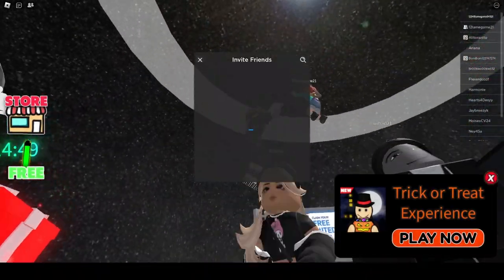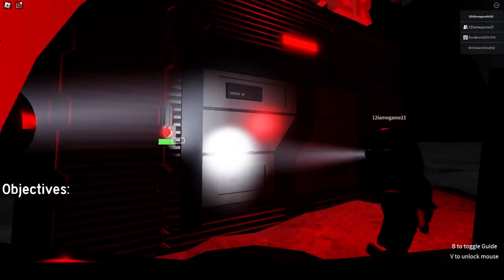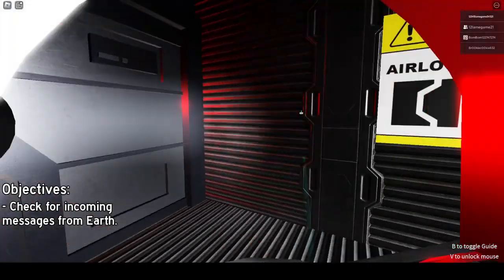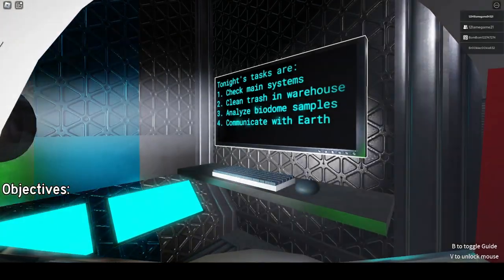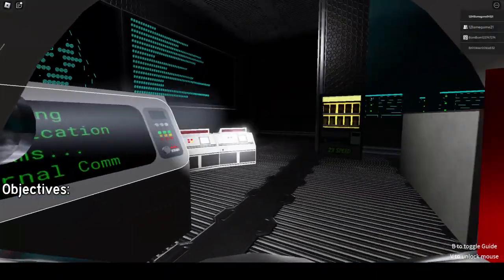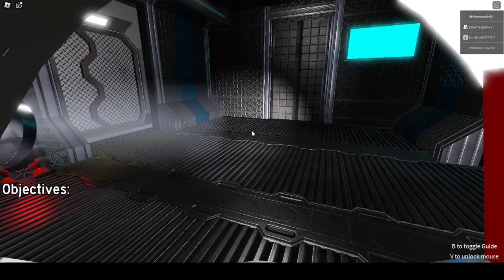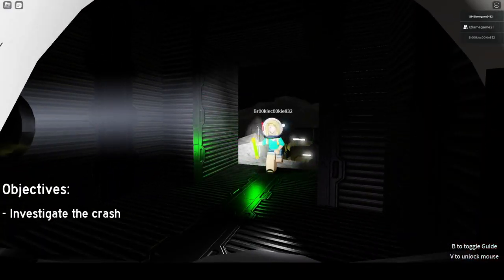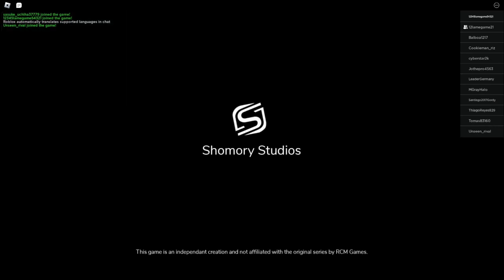The Moon Base Experience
Henry and Olivia go on their most exciting adventure yet.

The 13th episode in the Scary Experiences series. Join us as we play all of the experiences Roblox has to offer.